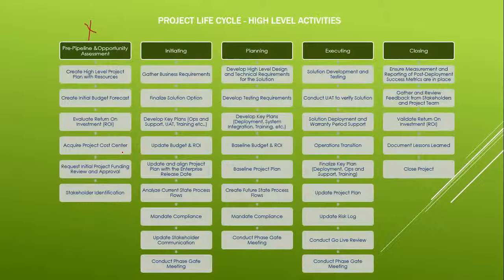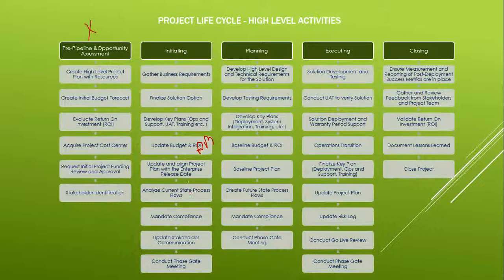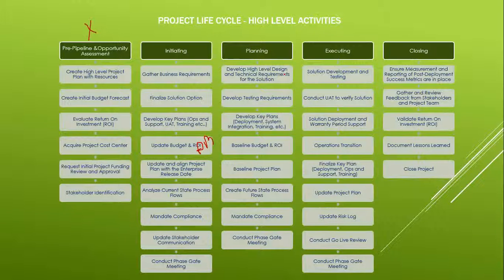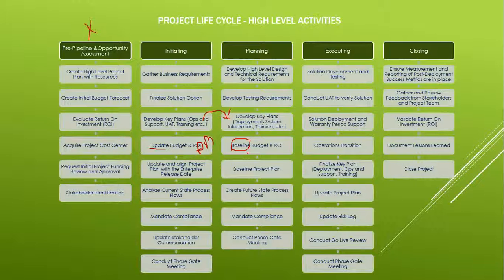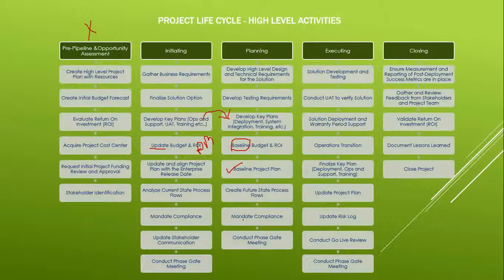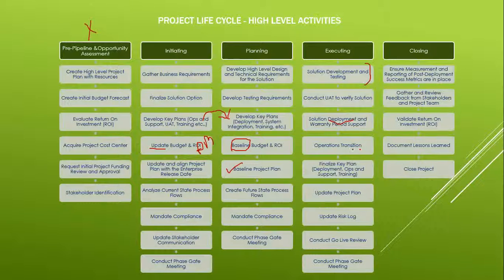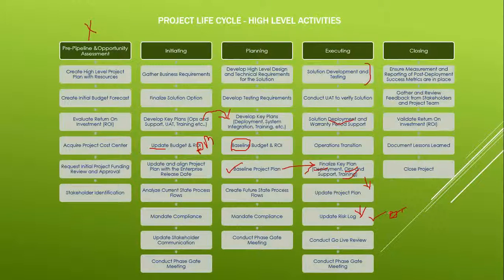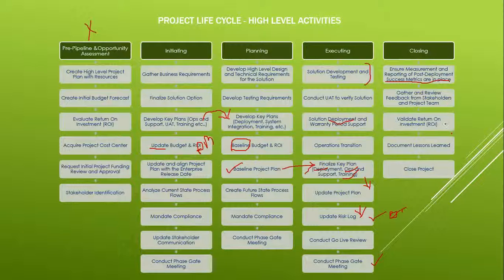My Edited Video